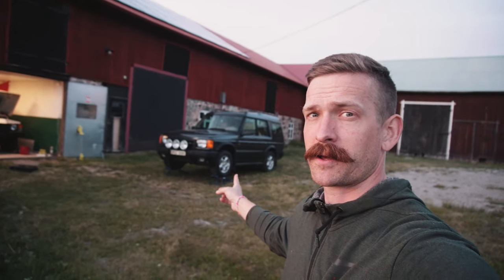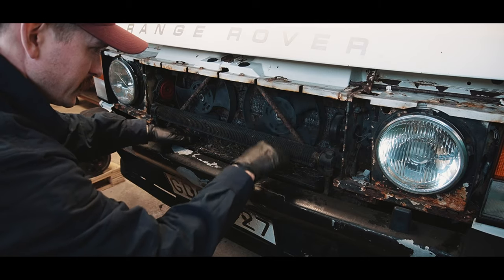I Painted My Bumper with a $20 Spray Can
Hi everyone, in this episode I'm removing the ugly front bumper and painting the front bumper on Hubbe

Some background:
My friend Johan owns this old Range Rover Classic that has been sitting for about 10 (probably 13) years in a barn. They used it as a daily driver until they put it away and it has been sitting since. Now it's time to bring it back to life...
00:00 Introduction
00:41 Removing the front bumper
03:19 Removing parts
03:46 Base coat
04:25 Black paint
04:41 Remounting parts
05:21 Remount front bumper